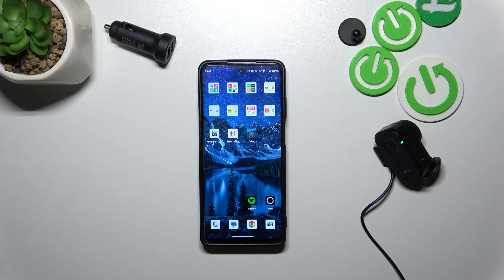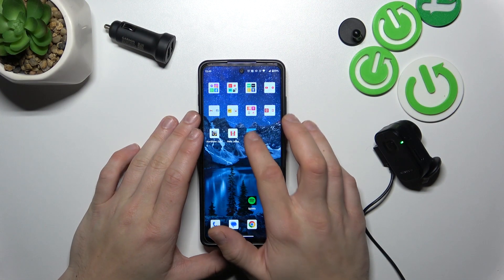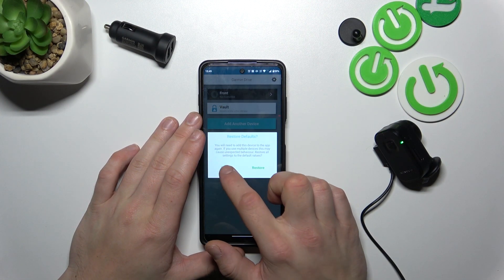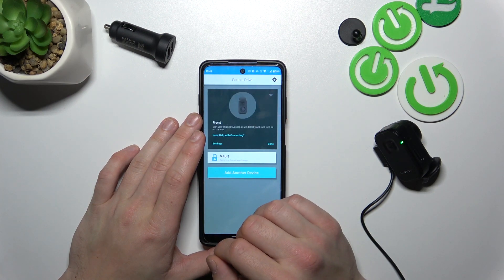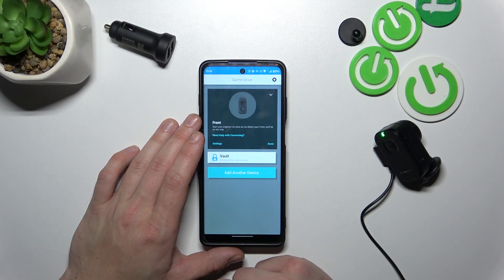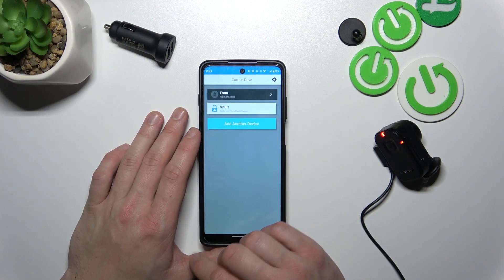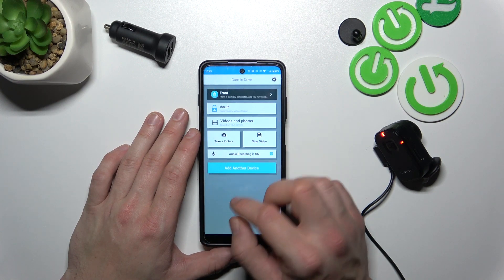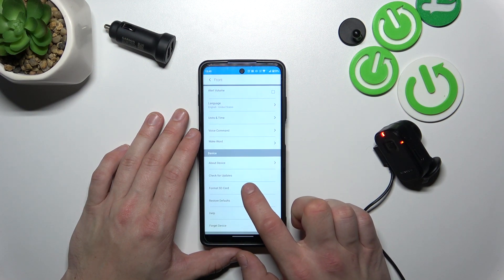How to Format SD Card via Application on Garmin Dash Cam Mini 2?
In this tutorial, we will show you how to format your SD card on your Garmin Dash Cam Mini 2 using the built-in application. Formatting your SD card is an important step in maintaining the performance of your dash cam and ensuring that your footage is saved correctly. This video will walk you through the steps to format your SD card, including how to access the formatting option in the dash cam's settings menu and how to properly format the card to ensure it works correctly. Additionally, you will learn about the important of formatting your SD card and how it can help improve the performance of your dash cam. Whether you're a new user or want to optimize your dash cam footage, this tutorial is for you. Watch now and learn how to format SD Card via Application on Garmin Dash Cam Mini 2.

How to Reset SD Card via Application on Garmin Dash Cam Mini 2? How to Format Memory Card via App on Garmin Dash Cam Mini 2?